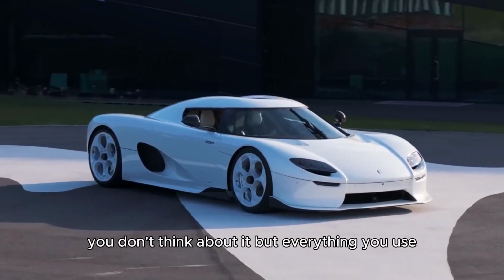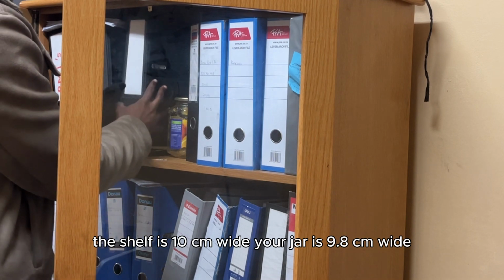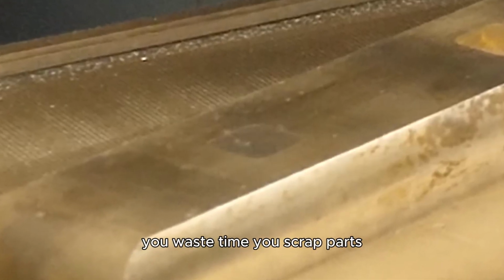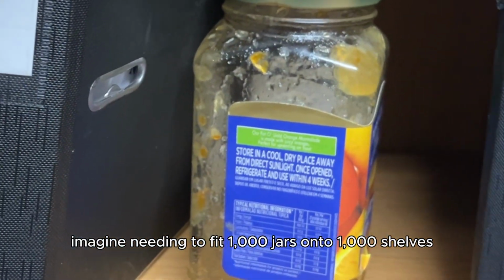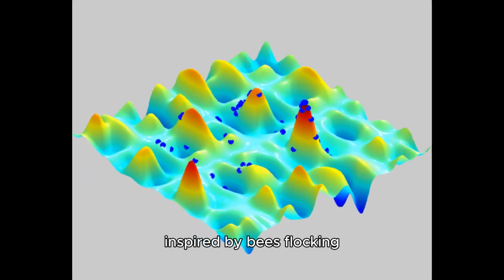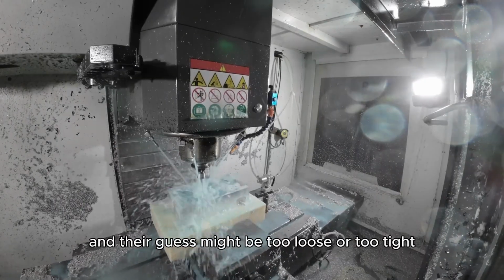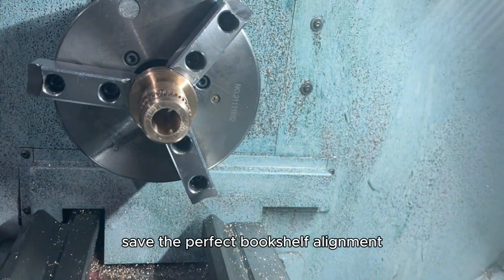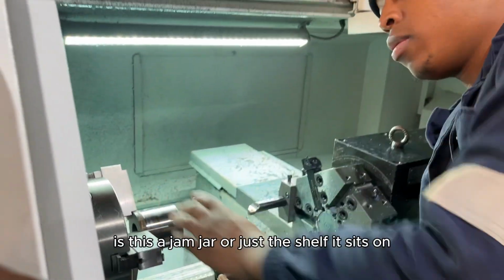Why Tolerances Matter: The Secret Language of Engineering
Tolerances are more than numbers—they're the hidden language behind every precision part you've ever touched. In this video, we break down what tolerances really mean, how engineers use them to control fits, costs, and performance, and why even a tiny ±0.01 mm matters.

🧠 Learn about:
– Clearance vs. interference fits
– Why tighter tolerances cost more
– Real-world examples from jam jars to jet engines
– How optimization algorithms like PSO & genetic algorithms tie in

Perfect for engineering students, designers, and anyone who’s ever wondered how parts actually fit together.

🎙️ Narrated & animated in the style of Veritasium, Johnny Harris, and Cleo Abrams.